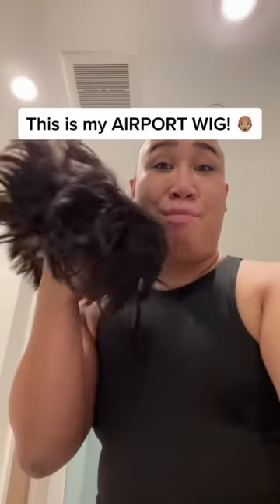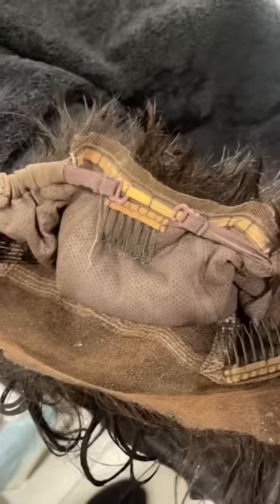Meet my AIRPORT